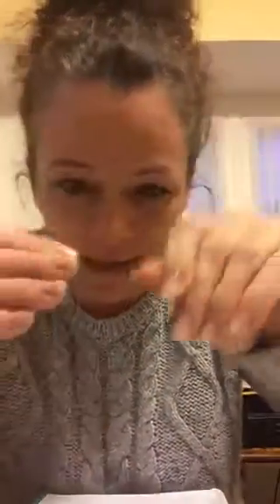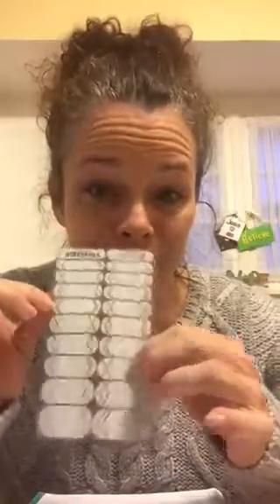Introducing Me!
Welcome to our "battle of the hostesses" Jamberry nails party! I am so excited to have the opportunity to get to know you ladies over the next several days AND introduce a wonderful company and product! Join me tonight around 8:30-9 o'clock, Eastern standard time, for some short games and raffle entries!